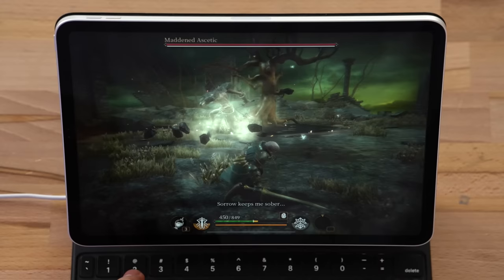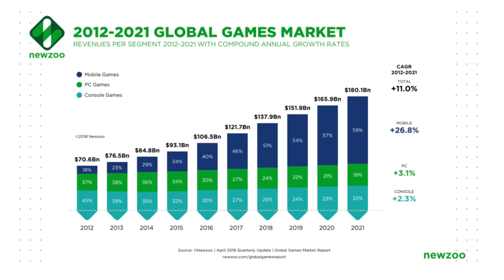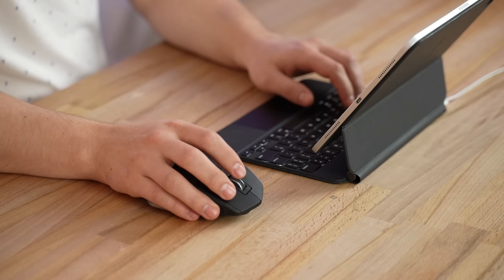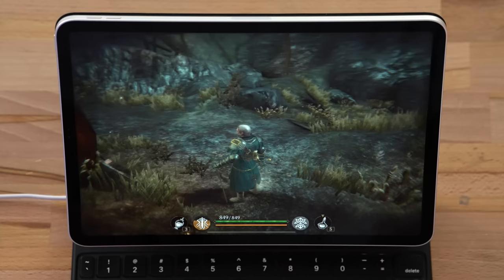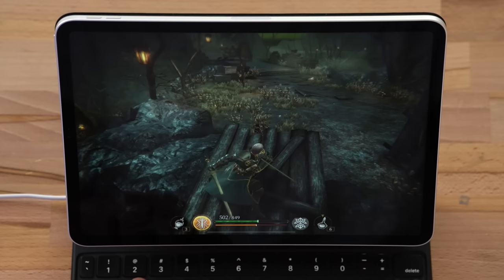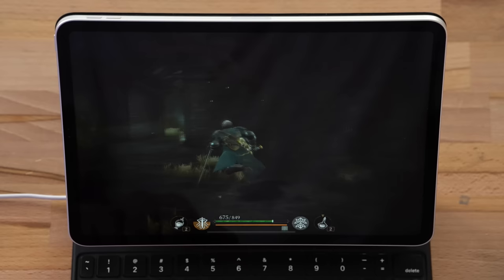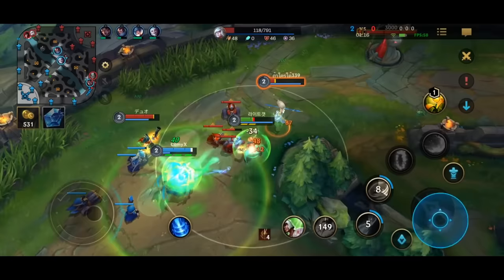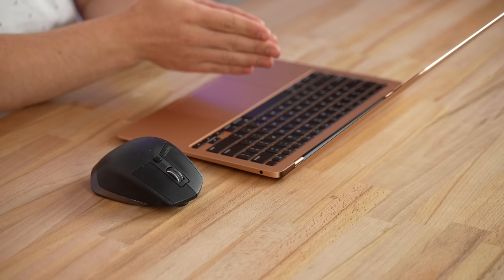Mouse & Keyboard Gaming on iPad is HERE! - RIP PC GAMING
Pascal's Wager is the FIRST iPhone/iPad game with Mouse & Keyboard gaming support.. so let's test it out and see what the future holds for Mobile gaming (I also tested M1 Macs)
Best iPad for mouse/keyboard gaming (Amazon)

Best Deals on every iPad on Amazon ⬇️
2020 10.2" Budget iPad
2019 iPad Mini 5
2020 iPad Air 4
2020 iPad Pro 11" ($50 OFF)
2020 iPad Pro 12.9" ($50 OFF)

Like these iPad Wallpapers?

Over 6 months ago, Apple announced keyboard and mouse gaming support for the iPad at their WWDC 2020 event.

Now, the very first game to support this new feature is Pascal's Wager, and so far, it works pretty great

In this video, I show off how it works, and test out things like the middle-mouse button and mouse sensitivity.

I also connected it to the M1 MacBook Air and tested out if keyboard & mouse gaming support works right out of the box.

Timestamps ⬇️
Mouse & Keyboard Gaming on iPad - 00:00
Bluetooth Mouse Setup & Test - 1:21
Mouse Sensitivity testing - 2:28
Pascal's Wager Gameplay - 3:08
Mini Boss Fight Gameplay - 4:45
Main Boss Fight Gameplay - 5:35
Future of Keyboard & Mouse iPad Gaming - 5:55
Testing this NEW feature on the M1 MacBook Air - 6:44
What this means for the Gaming Industry - 7:27